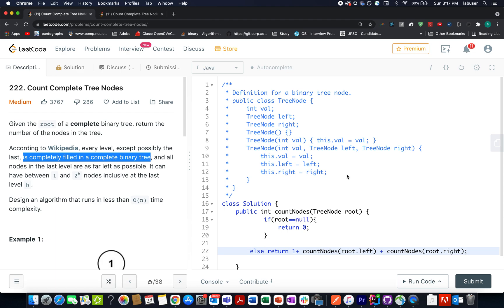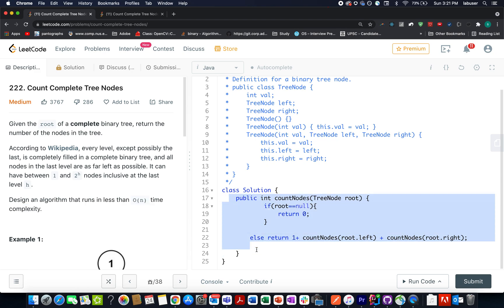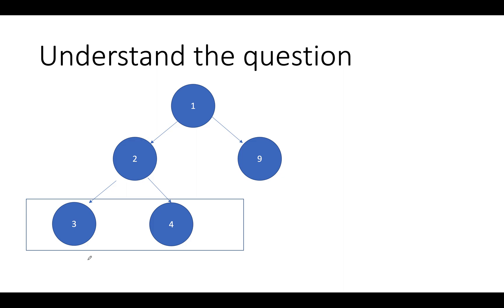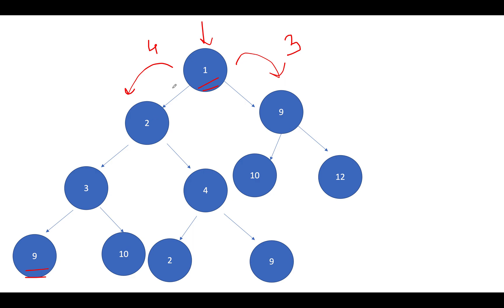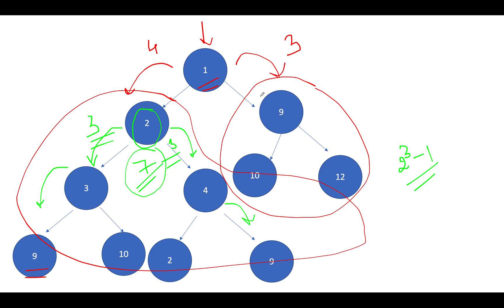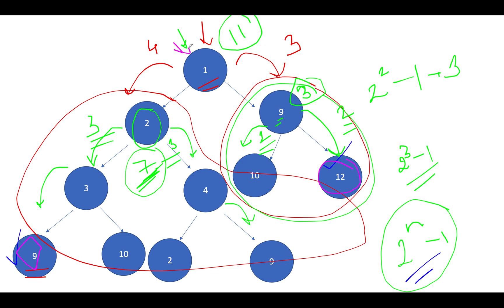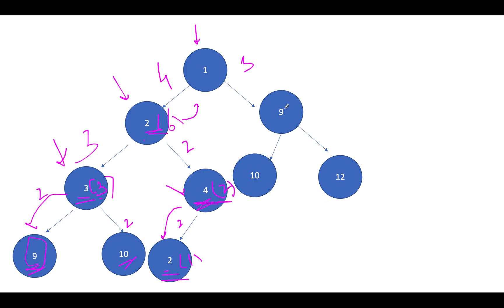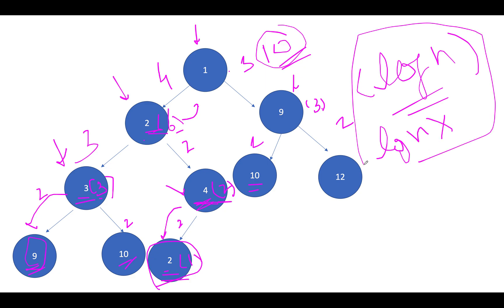Count Complete Tree Nodes | Leetcode 222 | Live coding session 🔥🔥🔥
Here is the solution to "Count Complete Tree Nodes" leetcode question. Hope you have a great time going through it.

1) 0:00 Explaining the problem out loud
2) 1:10 Algorithm walkthrough using Priority Queue
3) 9:00 Coding